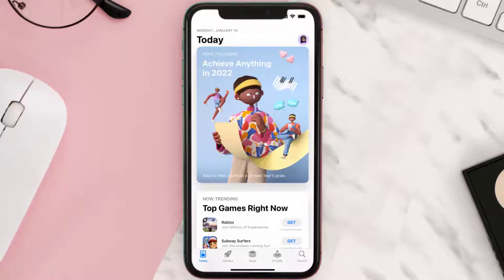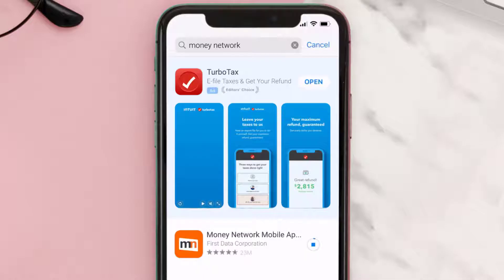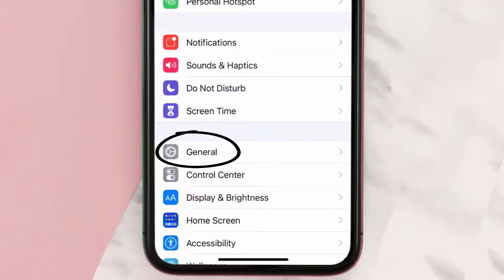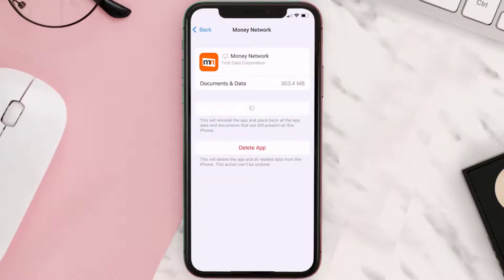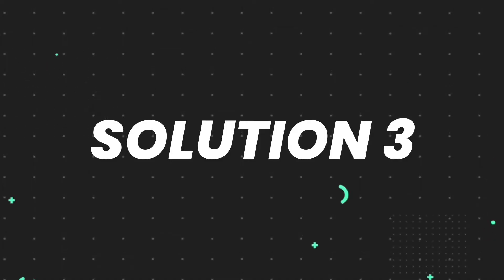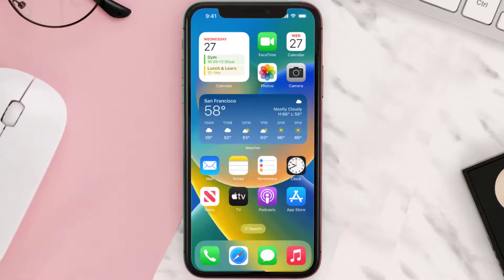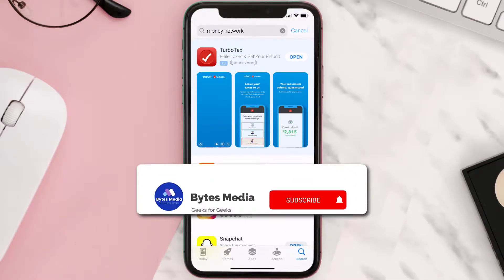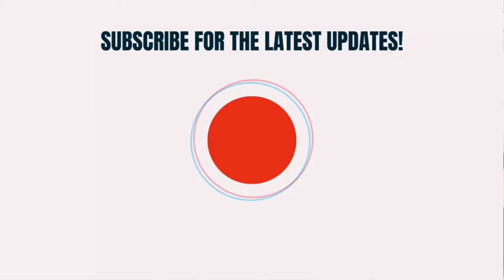Money Network App Not Working: How to Fix Money Network App Not Working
In this video, I'll show you How to Fix Money Network App Not Working. This is the easiest and fastest way to Fix Money Network App Not Working. Make sure you watch until the end of this video to find out How to Fix Money Network App Not Working on iPhone. These methods work on iOS 11 as well as iOS 12, iOS 13, iOS 14, iOS 15 and iOS 16. Hope you enjoy!

Video Parts:
00:00 Intro: How to Fix Money Network App Not Working
00:07 1.Solution: Update Money Network App
00:27 2.Solution: Clear Money Network App cache files
00:57 3.Solution: Delete and Reinstall Money Network App
01:19 Outro: Ending